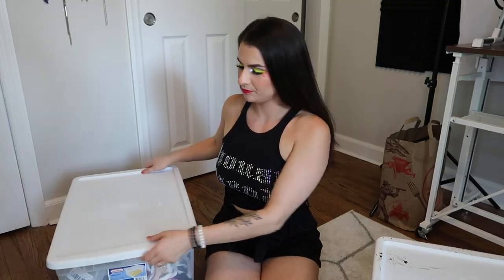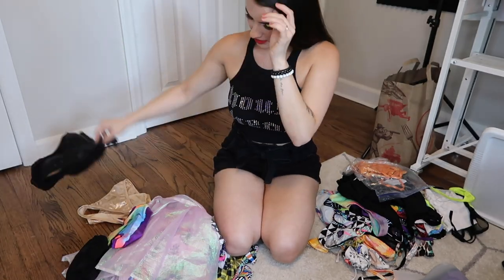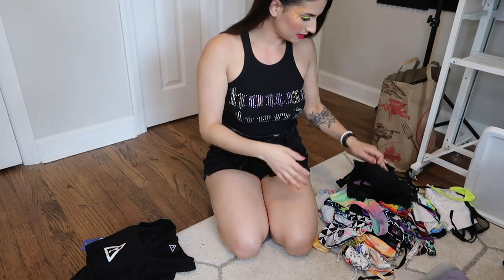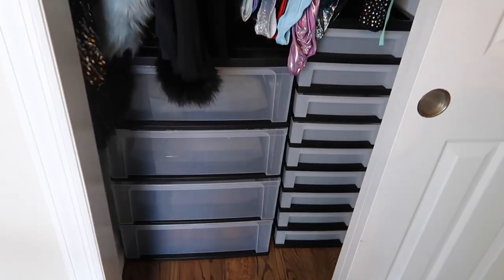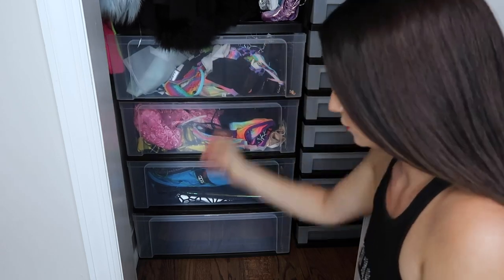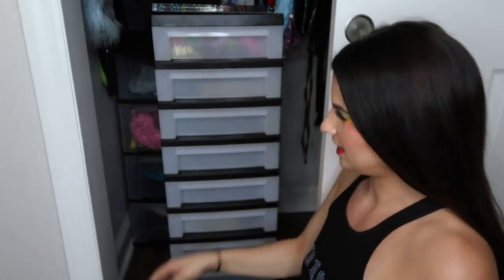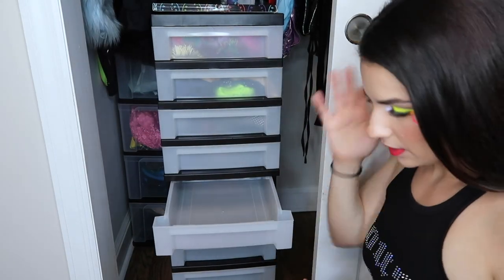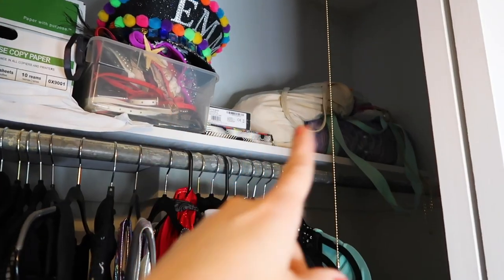Organize My Rave Closet with Me!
This one was a long time coming! I finally ordered some drawers for my closet so in this video we're organizing my entire rave clothing & accessory collection 😄 I'm sorting through my messy ass rave bin to pick out what outfits I'm keeping and which I'll be selling (more details on this soon) and we're marie kondo'ing this bitch!

*I'll keep you guys posted when I create a page to sell some of my rave clothing!

THANK YOU for shopping through my links!! I appreciate your support 💓
About Me:
👯‍♂️Raver
📸Content Creator
♓️ Pisces
🏠 New Jersey
📷 Canon g7x mark ii